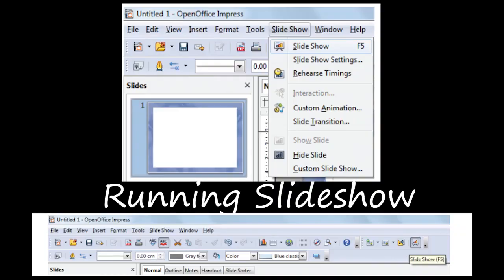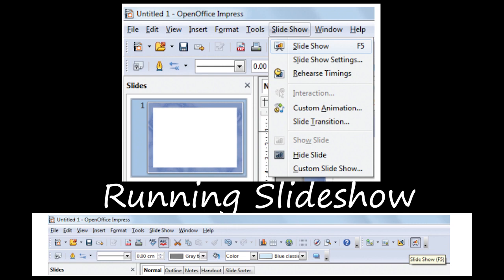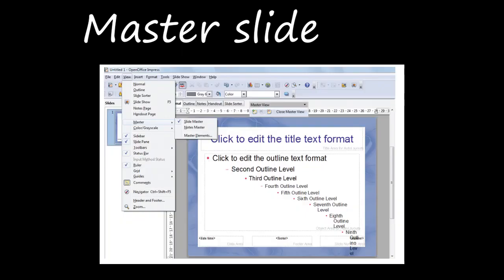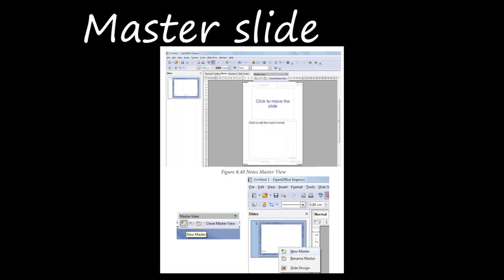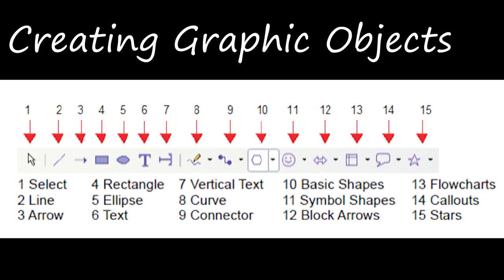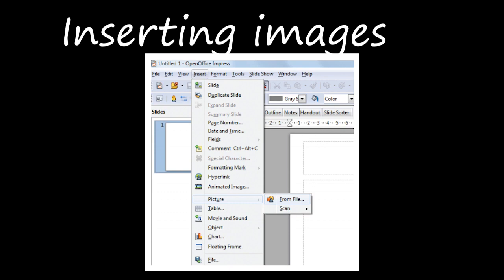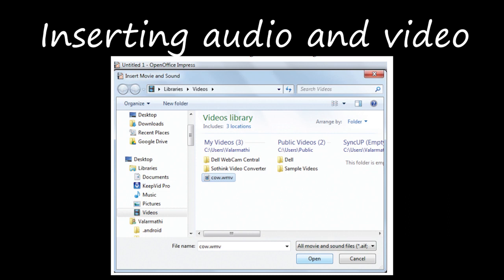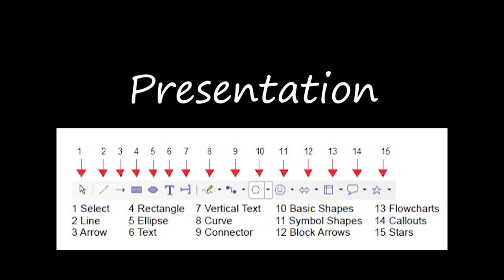Grade XI - Computer Applications || Slide Show || Online Class, Bethlahem Matric School